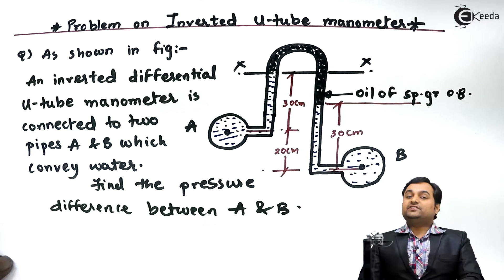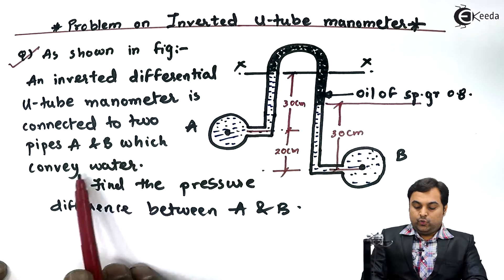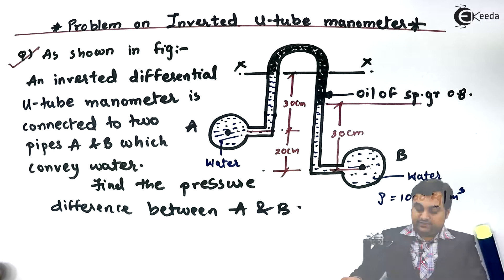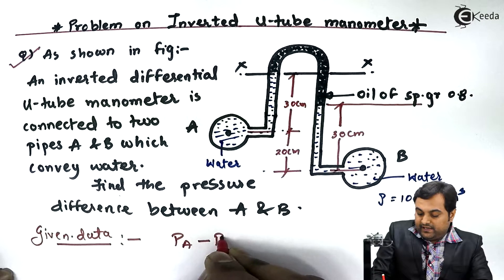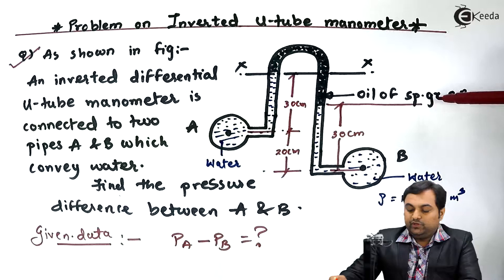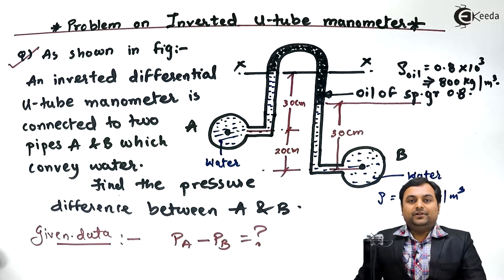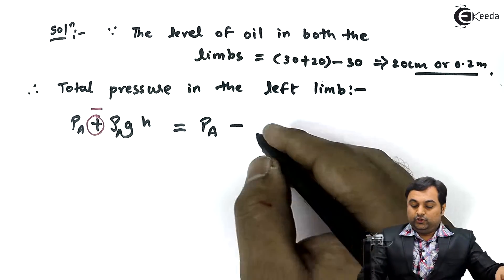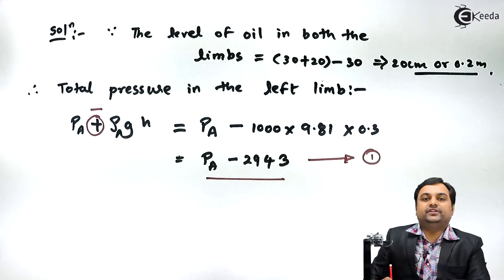Problem on Inverted U-tube Manometer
In this video we will see how to solve problem on Inverted U-Tube Manometer

Happy Learning : )